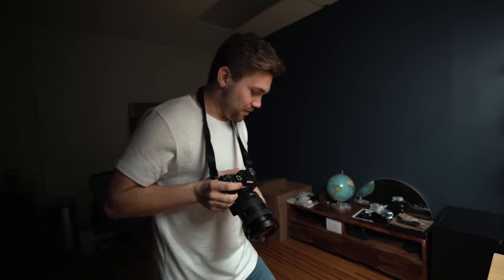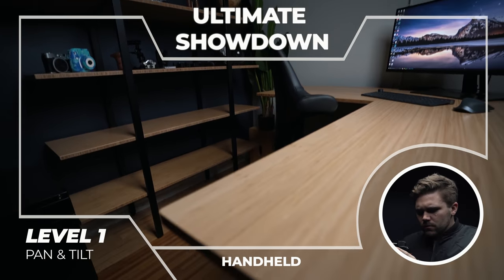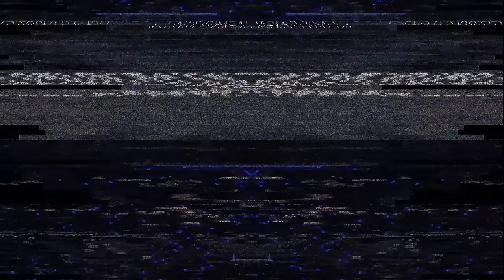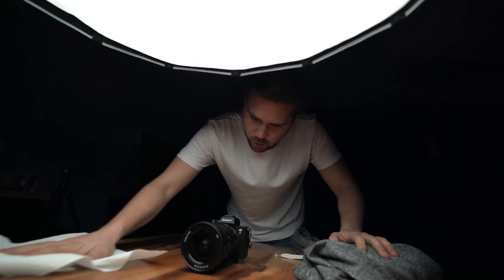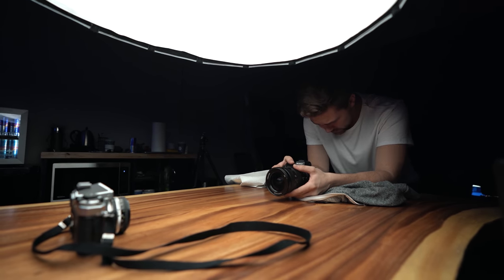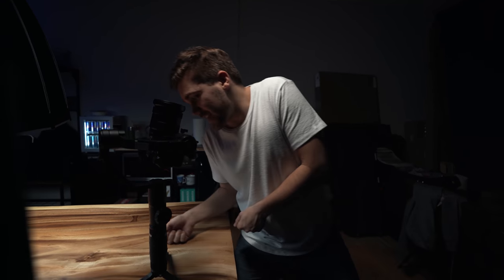HANDHELD vs. SLIDER vs. GIMBAL || B-Roll Showdown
We have a B-ROLL SHOWDOWN. Who will win the cinematic b-roll competition? Will it be Handheld b-roll? Gimbal B-Roll or Slider B-Roll. We'll explore the Pan, Tilt, Dolly and Arc camera movements and determine which method is best f for achieving each: handheld, 3-axis gimbal or a motorized slider.

GEAR IN THIS VIDEO:
RHINO ARC II: (Amazon)
RHINO SLIDER: (Amazon)
CRANE 2: (Amazon) 🎬 THIS VIDEO WAS COLORED USING MY “PUNCHY VIBES” LUT